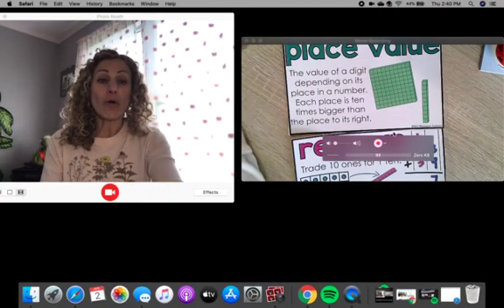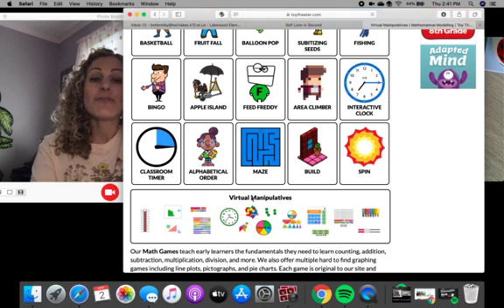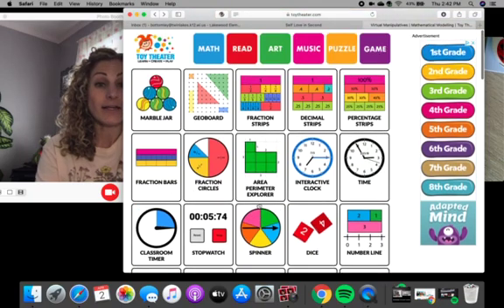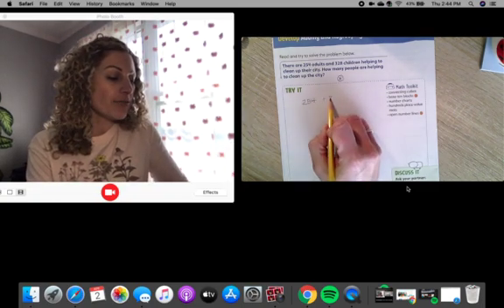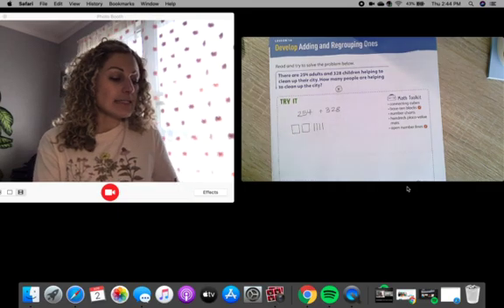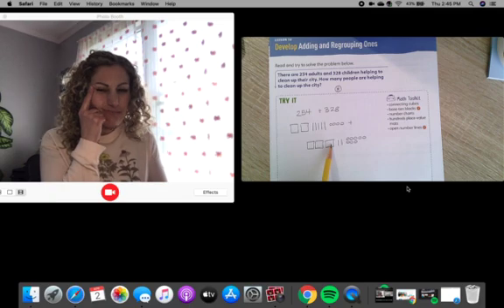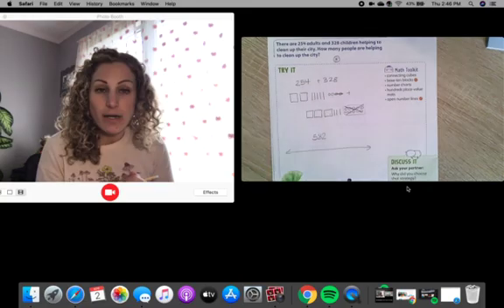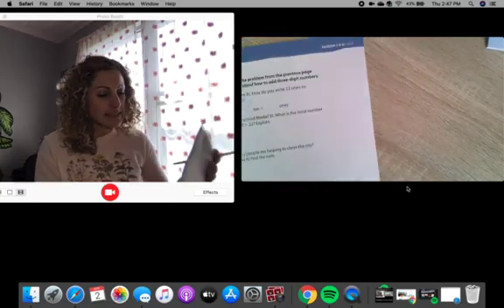Math Lesson 16-2